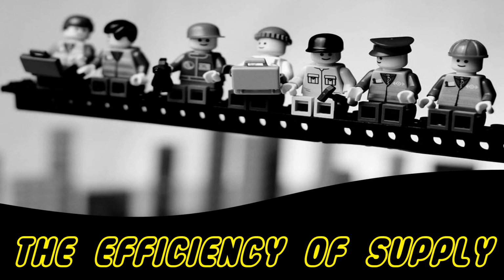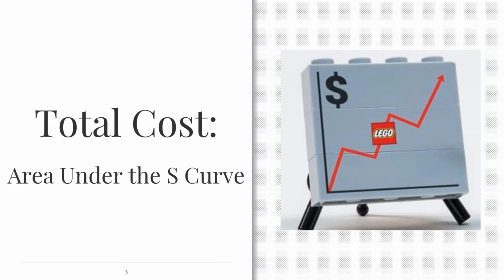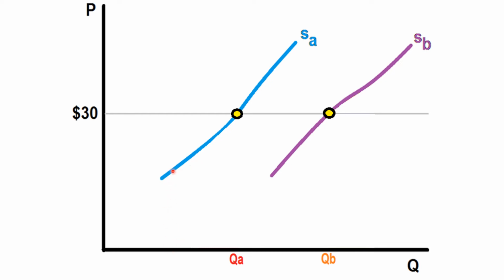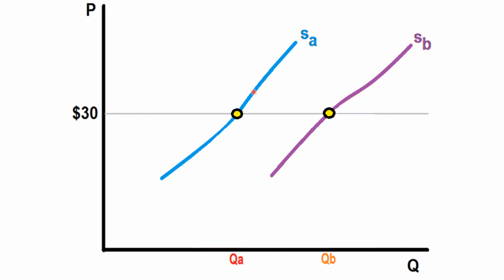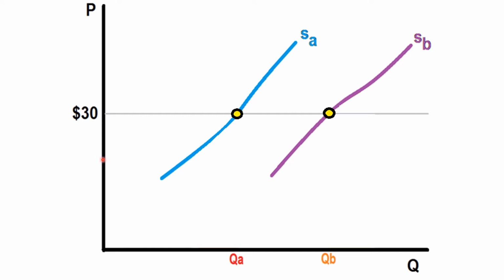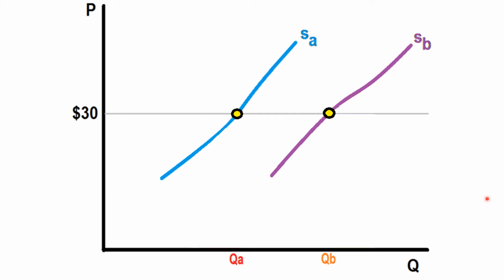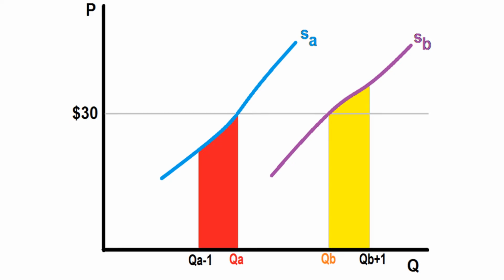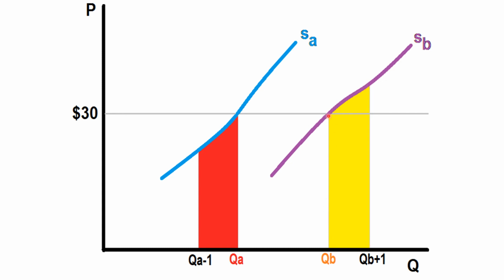The Efficiency of Supply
A few ways of thinking about the efficiency of supply in the standard microeconomic model of supply and demand.